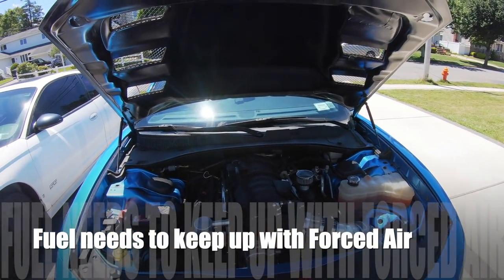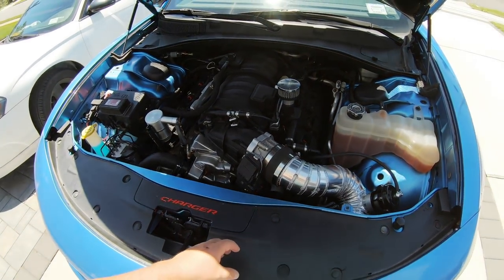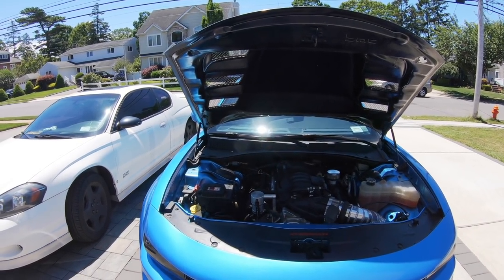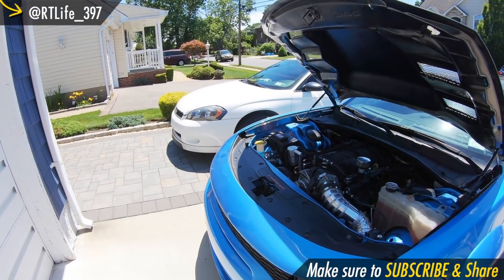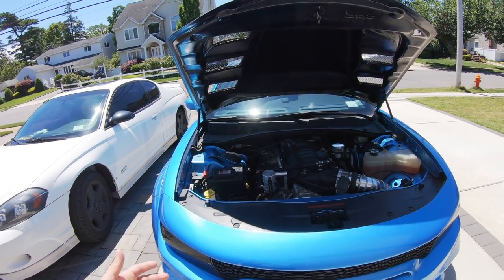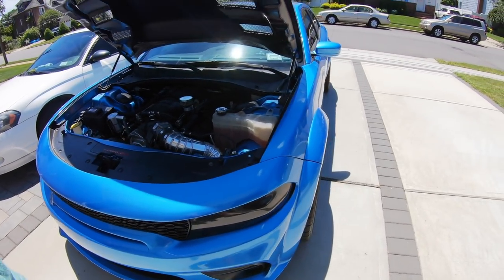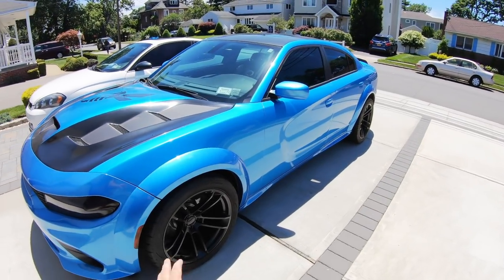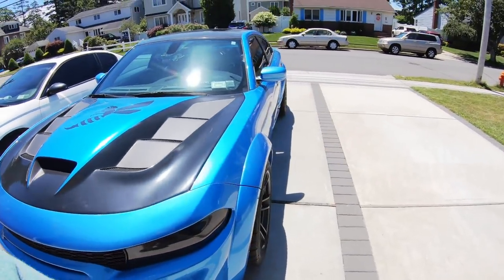Start-Up Tune in 397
Charger 6.5L 397 Twin-Turbo base (emailed) tune loaded up. The Charger RT has a RZT Performance twin turbo, 392 Arrington stroker kit, forced air camshaft, hooker shorty headers, Magnflow Xmod exhaust, 392 intake manifold, Hellcat throttle body & much more upgrades.